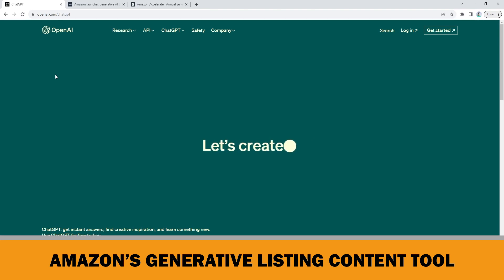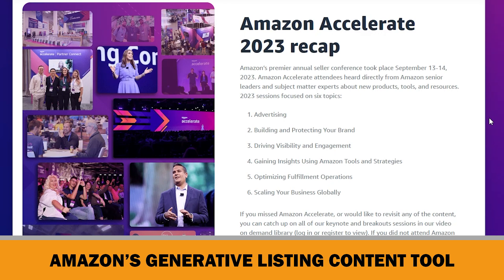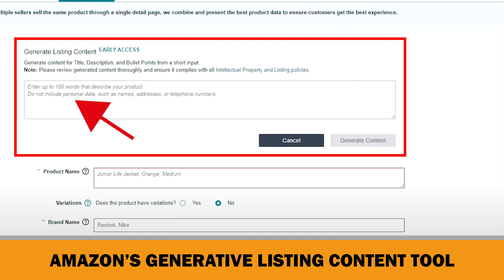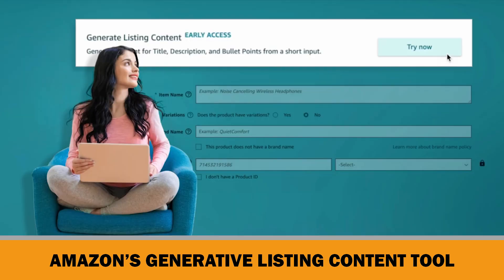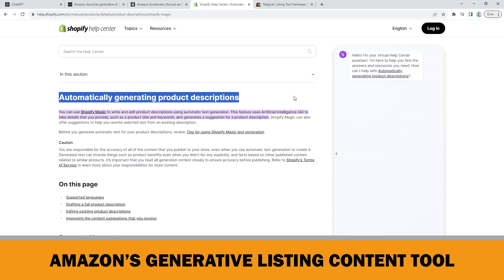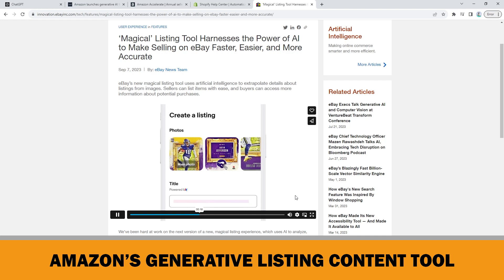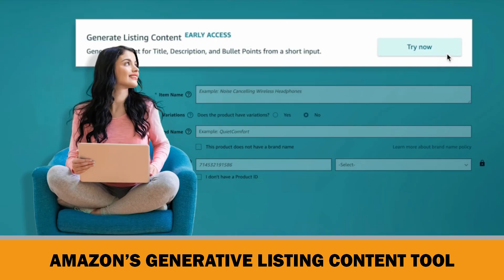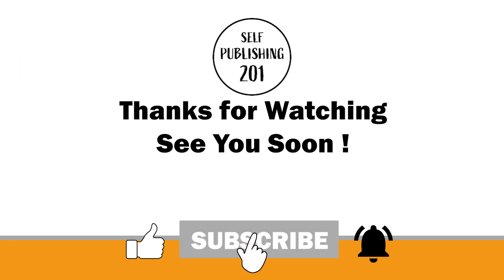End of Amazon KDP Keyword Research and Listing? AI Generated Listing Content Tool for Amazon Sellers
Some of you have already been using OpenAI’s ChatGPT to write your Amazon KDP product descriptions. However, I want to inform you that Amazon is launching a new AI tool that generates product listings for its sellers. So, is it the end of Amazon KDP Keyword Research and Listing?
This AI-generated listing feature was announced this week at Amazon Accelerate, the annual seller conference. Actually, not the KDP accounts but some FBA and FBM Seller Accounts have tested Amazon’s latest AI Tool throughout the past few months. More Details in the Video!

Chapters:
0:00 AI-Generated Listing Content Tool for Amazon Sellers
2:32 AI-Generated Listing Tools of Shopify, Ebay, Youtube
4:19 Amazon KDP Keyword Research Tutorial You Must Watch

If you want to make money online by self-publishing no content and low contents books ( journals, notebooks, log books etc. ) on Amazon and create passive income from scratch, make sure to subscribe to my channel right now.